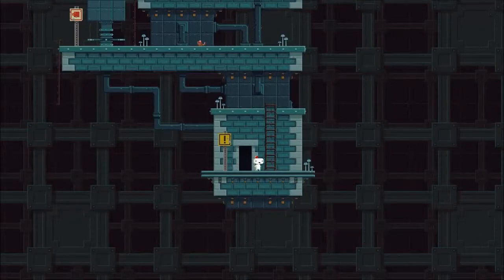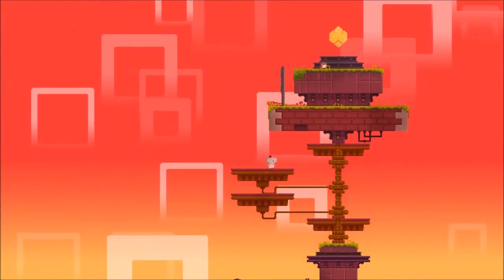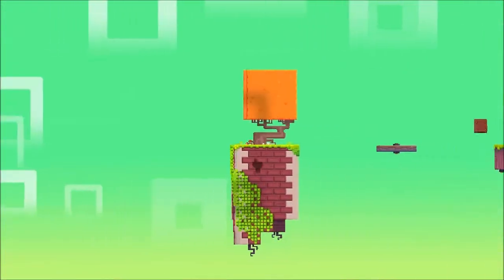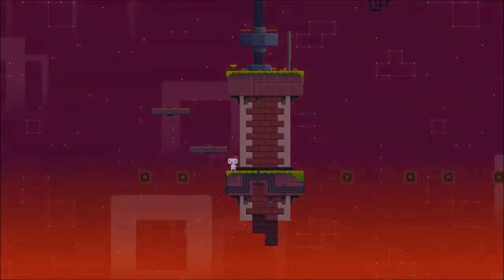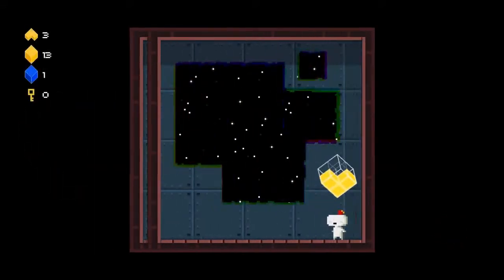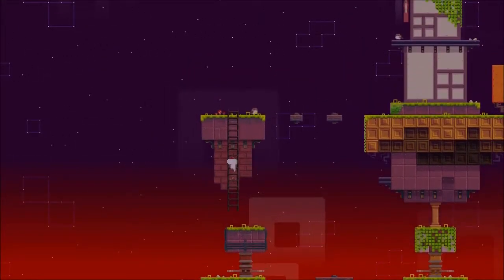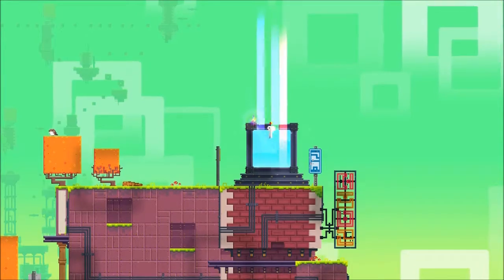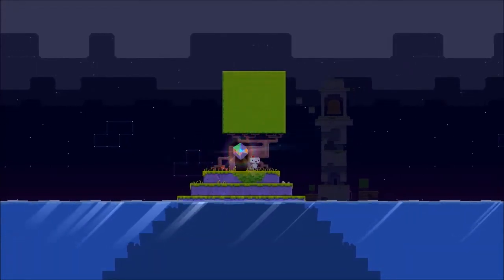Scoop's Let's Play - Fez - Ep.05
Hello Everyone!

I am playing a game called Fez by POLYTRON games!

Special mention goes out to the people at the Humble Bundle where I purchased the game, (humblebundle.com). Good stuff!

Recorded using FRAPS